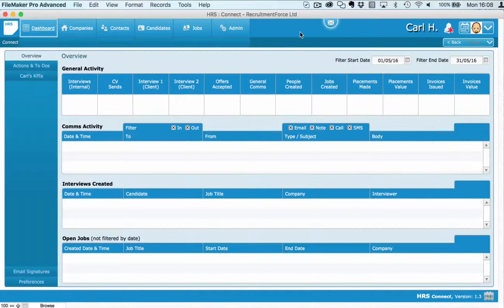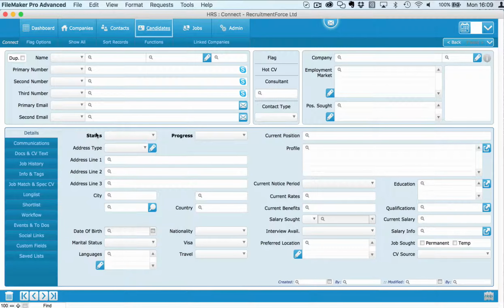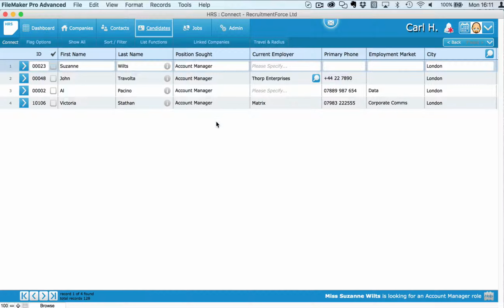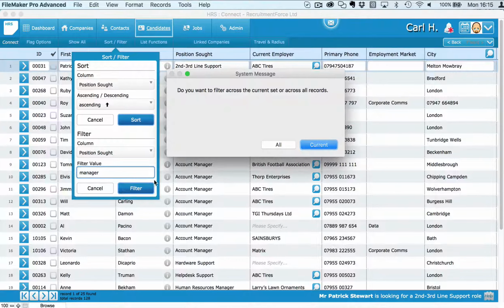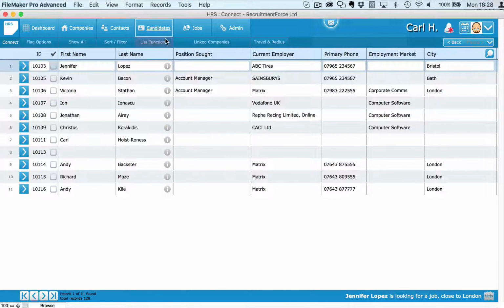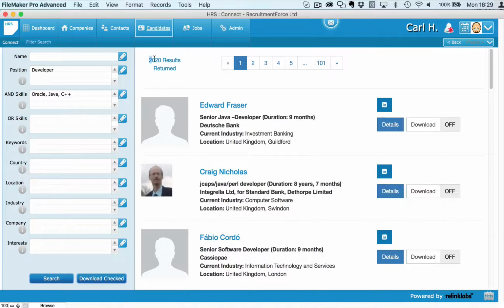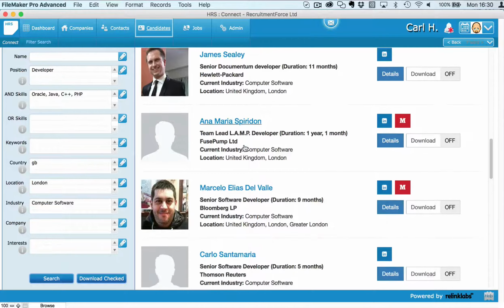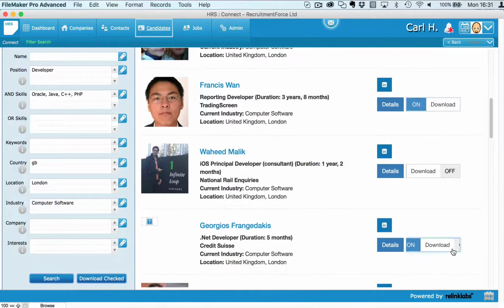Connect Searching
Different methods of searching within HRS Connect. Social media searching in any and every field search